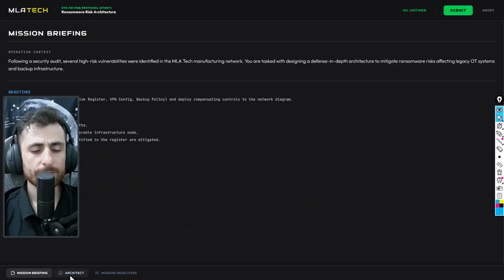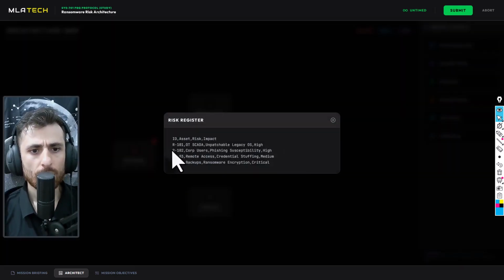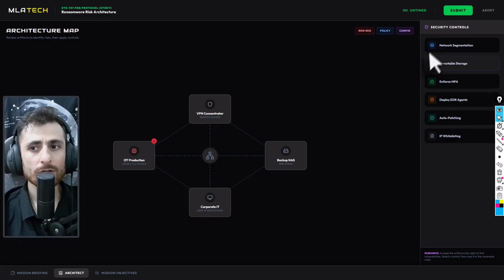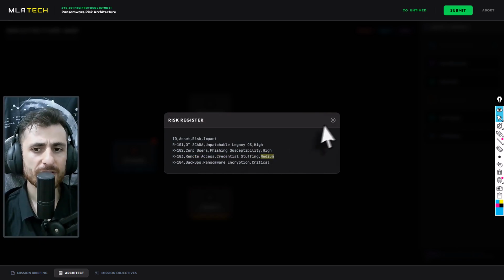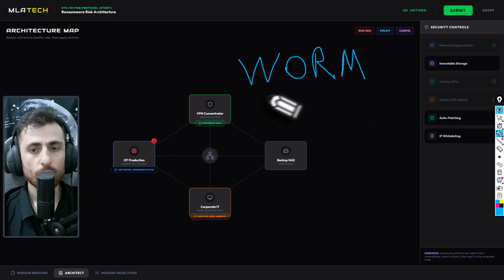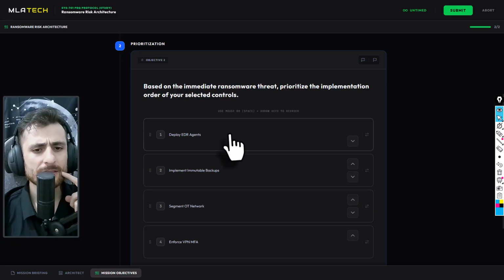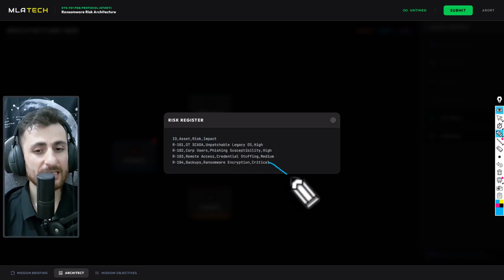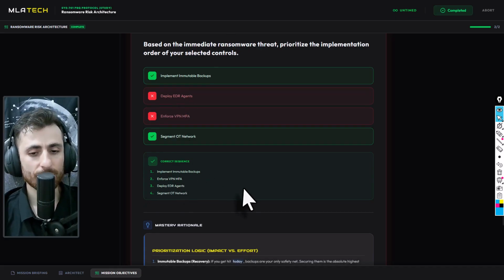Security+ SY0-701 PBQ Example | Performance Based Question Ransomware Risk Architecture | #20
STOP FAILING CompTIA Security+ PBQs! 🛑 Master the SY0-701 Exam with This Step-by-Step Walkthrough

Are you struggling with Performance-Based Questions (PBQs) on the CompTIA Security+ SY0-701 exam? You are not alone! PBQs are the #1 reason candidates fail their certification. In this video, I break down a realistic, high-stakes PBQ example step-by-step, explaining the exact logic, concepts, and techniques you need to succeed.

The Security+ exam isn't just about multiple-choice definitions; it’s about applying knowledge in real-world scenarios. This video is your ultimate guide to tackling one of the toughest parts of the exam.

    Scenario Analysis: How to quickly read and interpret complex security scenarios without getting overwhelmed.

    Applied Knowledge: Connecting the dots between Domain 3.0 (Architecture) and Domain 4.0 (Operations).

    Scoring Strategy: Tips on how to maximize partial credit and earn those valuable points.

    Simulation Mastery: Get comfortable with the drag-and-drop or command-line interface style questions you'll face on test day.

Whether you are a complete beginner or just need a refresher before your exam date, this walkthrough is designed to boost your confidence and your score.

🚀 WELCOME TO YOUR SECURITY+ (SY0-701) TRAINING HUB

Welcome to your ultimate resource for mastering the CompTIA Security+ (SY0-701) certification and launching your six-figure career in cybersecurity!

My mission is simple: Simplify complex security concepts. I strip away the confusing jargon and provide you with the practical, actionable knowledge you need to not only pass your exam on the first try but also excel as a modern security professional.

Through in-depth tutorials, realistic Performance-Based Question (PBQ) walkthroughs, and effective study strategies, I am here to help you gain the confidence and skills to tackle any challenge the SY0-701 exam throws your way.
📚 MASTER EVERY SECURITY+ (SY0-701) DOMAIN

My content is strictly aligned with the latest CompTIA exam objectives. We cover all five official domains of the exam, ensuring you have a complete and well-rounded understanding of the material:

🔹 Domain 1.0 - General Security Concepts (12%)

    Focus: Fundamental security principles (CIA Triad), change management, risk management processes, and security controls.

🔹 Domain 2.0 - Threats, Vulnerabilities, and Mitigations (22%)

    Focus: Analyzing potential indicators of compromise, understanding social engineering, malware types, supply chain attacks, and implementing mitigation strategies.

🔹 Domain 3.0 - Security Architecture (18%)

    Focus: Designing secure network architectures, implementing cloud security solutions (SaaS, PaaS, IaaS), and understanding Zero Trust architecture.

🔹 Domain 4.0 - Security Operations (28%)

    Focus: Implementing incident response procedures, utilizing digital forensics tools, analyzing logs, and conducting continuous security monitoring.

🔹 Domain 5.0 - Security Program Management and Oversight (20%)

    Focus: Understanding Governance, Risk, and Compliance (GRC), regulatory standards (GDPR, PCI-DSS, HIPAA), and vendor risk management.

YES! If you fit any of the following descriptions, you are in the right place:

    The Student: You are actively studying for the CompTIA Security+ (SY0-701) exam and need practice questions that mimic the real test.

    The Career Changer: You are an IT professional (Help Desk, SysAdmin) looking to pivot into a high-paying cybersecurity role.

    The Aspirant: You want to become a Systems Administrator, Network Administrator, or Security Engineer.

    The Specialist: You are working towards a role as a Security Consultant, SOC Analyst, or Cloud Security Specialist.

Creating high-quality educational content takes time and resources. If you found value in this video, please consider supporting the channel!

👍 LIKE this video if it helped you understand PBQs better.

Your engagement helps the Youtube algorithm show this content to more future cybersecurity experts!

Don't study alone! Join a community of like-minded professionals.

While it is designed to aid in studying for the CompTIA Security+ certification, it is not an official CompTIA product and does not guarantee you will pass the exam. success requires comprehensive study using multiple resources.